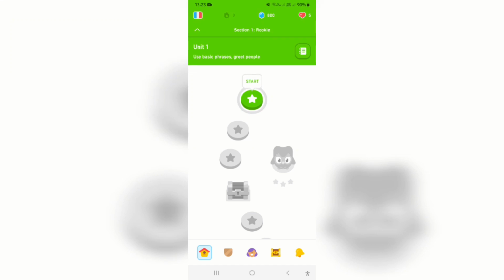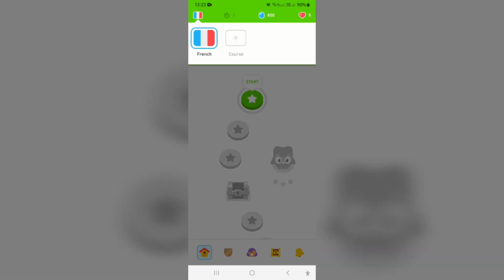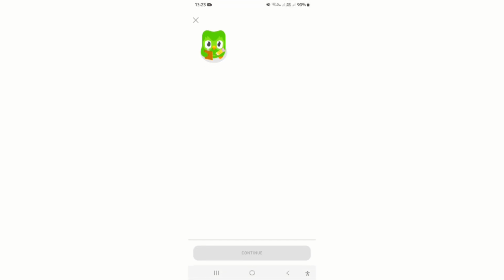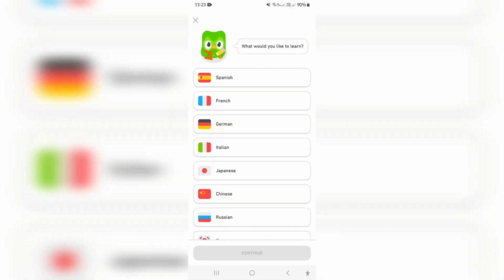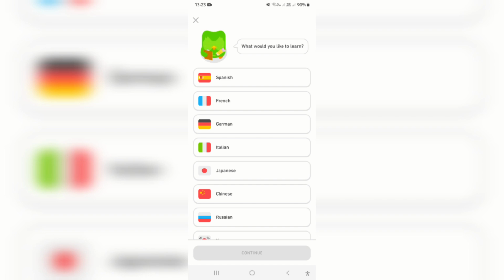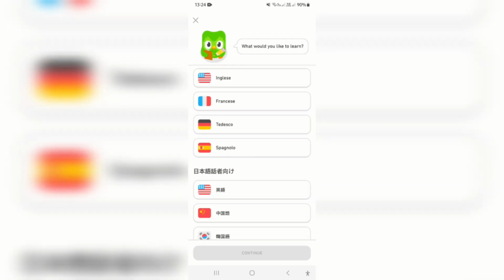How to Select English on Duolingo in 2025 | Duolingo Tips and Tricks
In this video 'How to Select English on Duolingo,' we'll guide you through the process of choosing English as the language you want to learn or practice on the Duolingo platform. Join us in this tutorial as we demonstrate step-by-step instructions on how to set English as your target language on Duolingo. Whether you're starting fresh or looking to switch your language preference, understanding how to select English ensures that you can access the relevant lessons and exercises to enhance your language skills.

Timestamps

Intro – 00:00 – 00:10
Changing the Language - 00:11 - 01:21